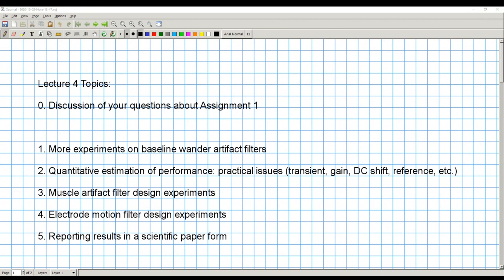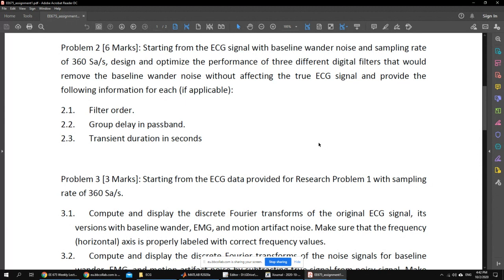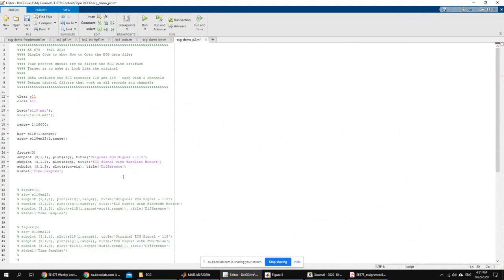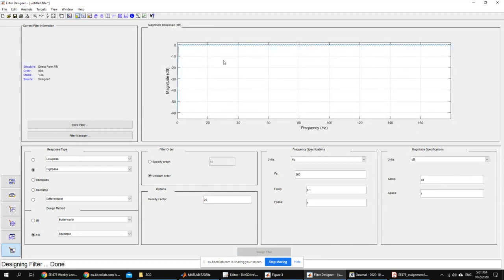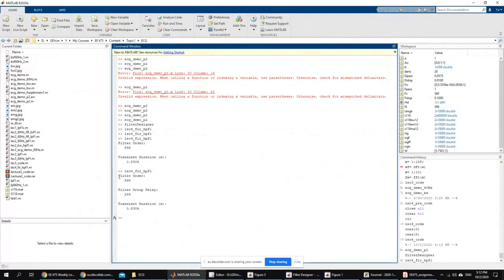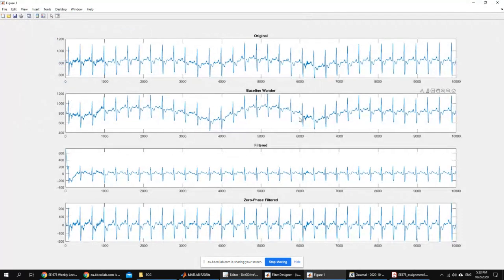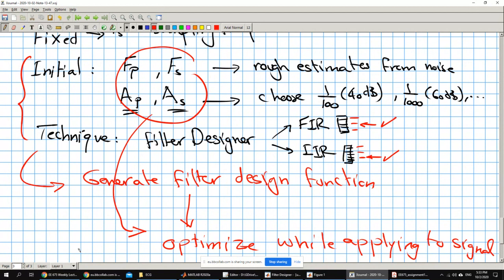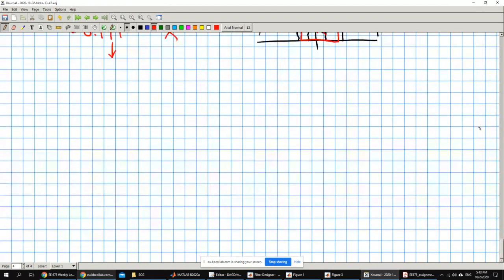Lecture 4 - Biomedical Signal Processing Course Recordings - Spring 2020